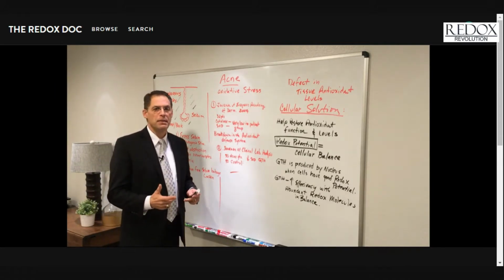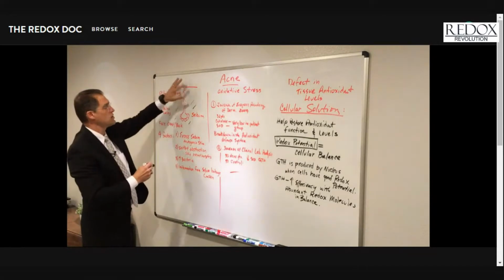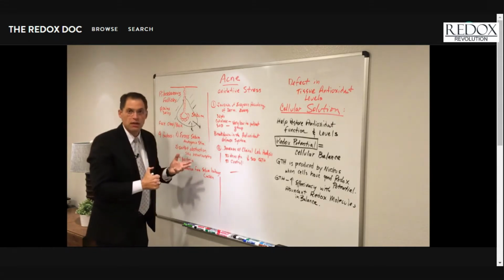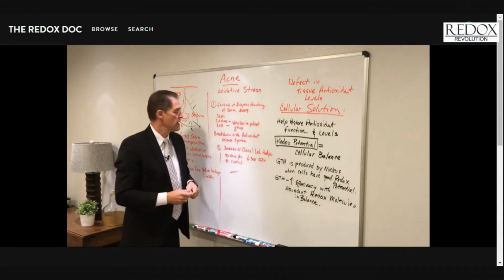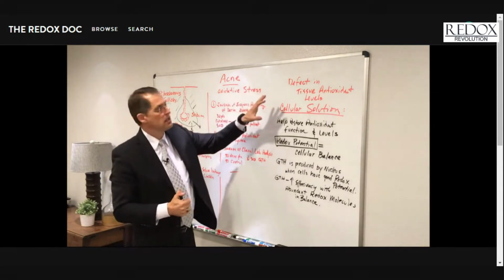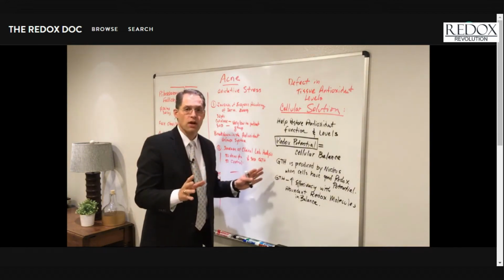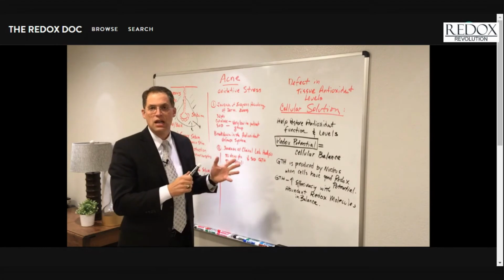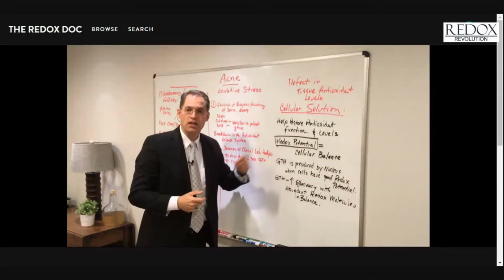acne Dr Ward